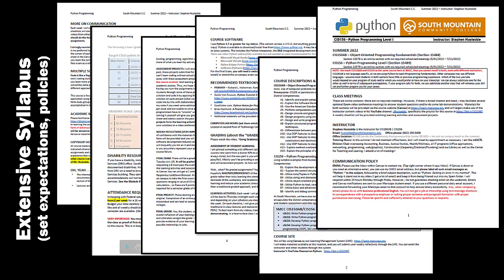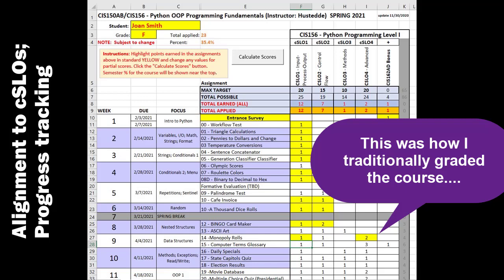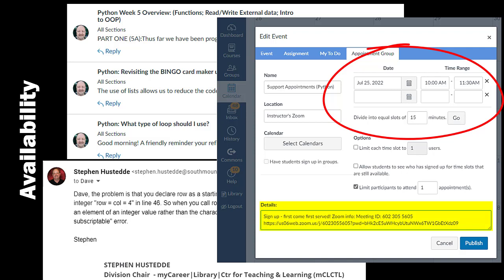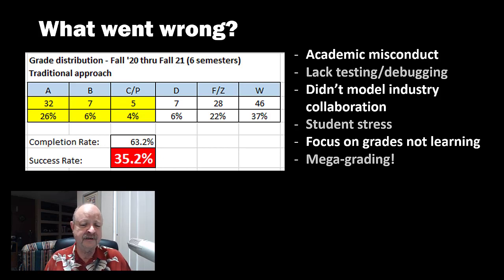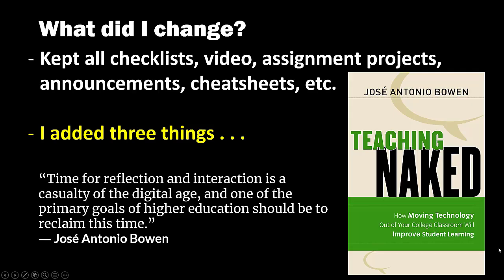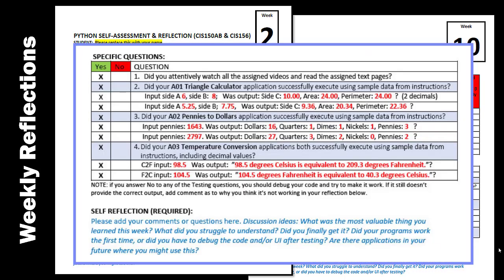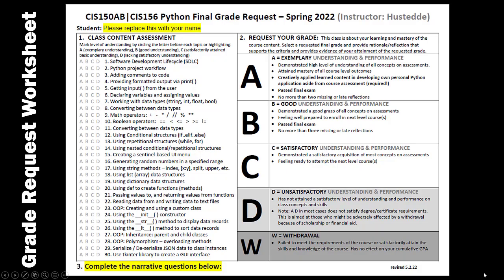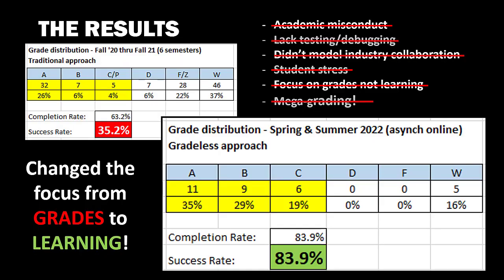Look Ma, No Grades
Professor Stephen Hustedde discusses as pilot project of going "gradeless" in his programming classes at South Mountain Community College (Python, C#) in an effort to increase student success and move the students' focus from grades to learning the content.